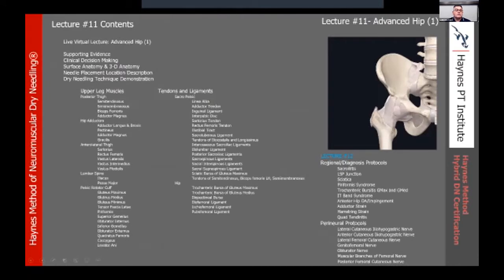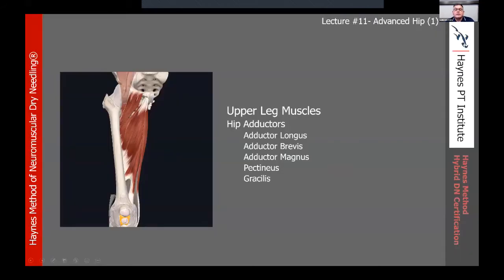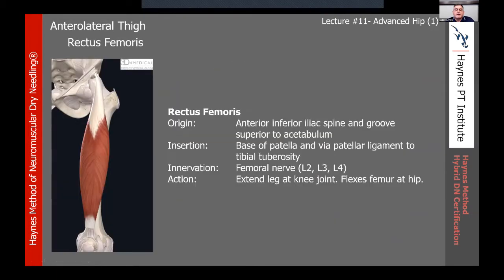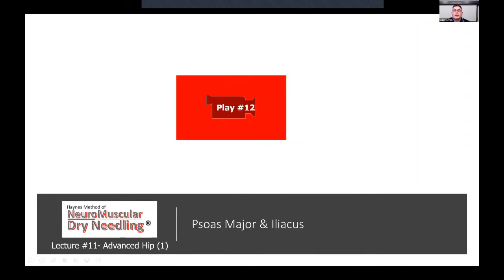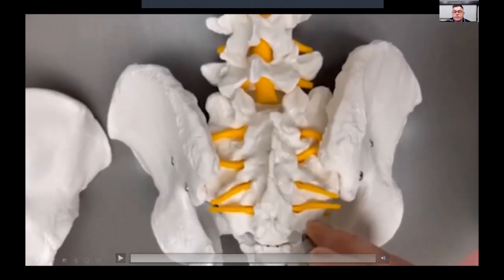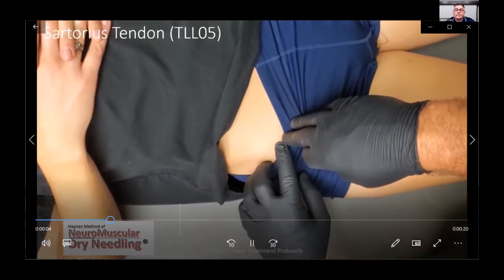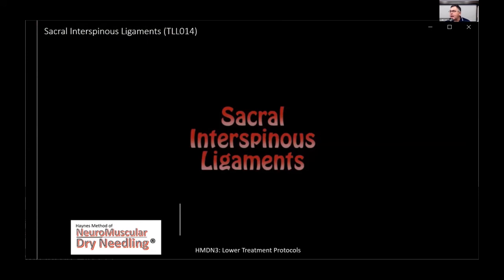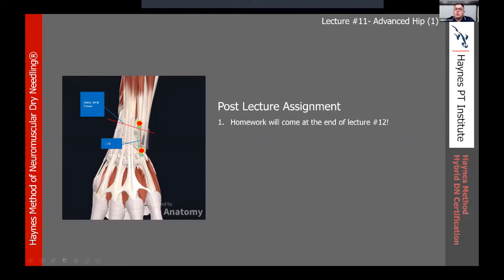Lecture 11 Advanced Dry Needling of the Hip (Part 1)